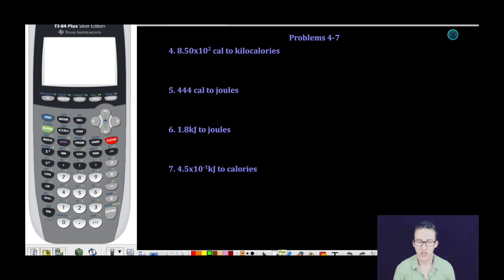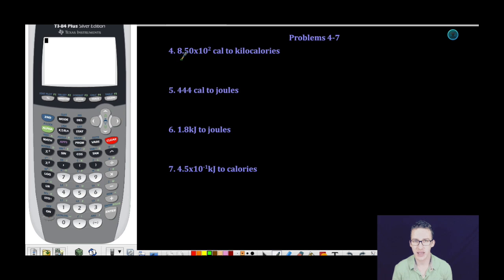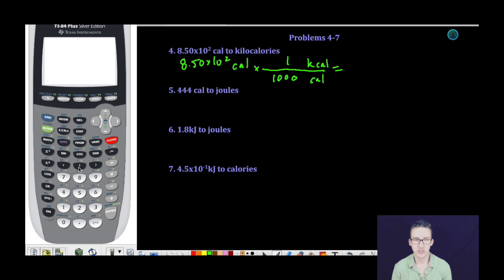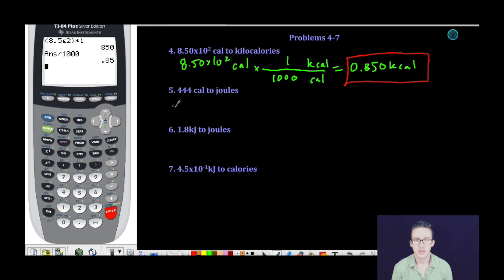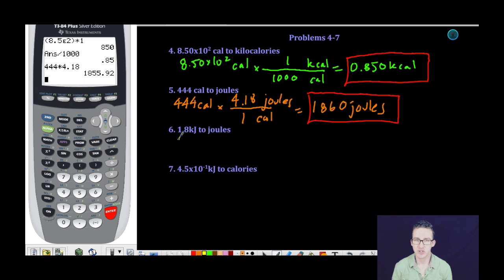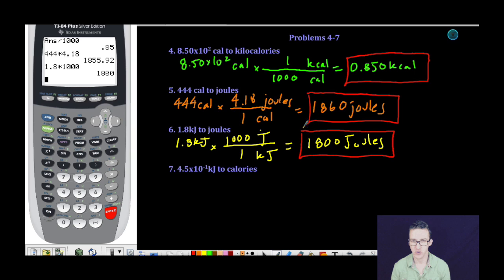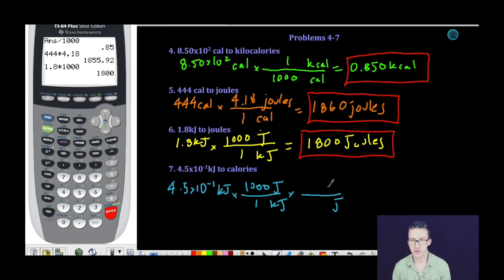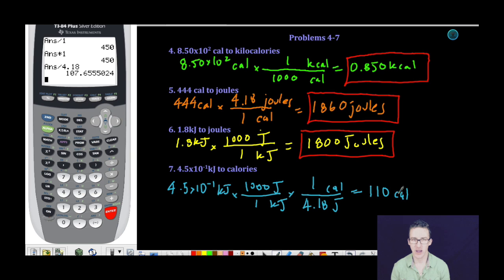Energy Unit Conversions